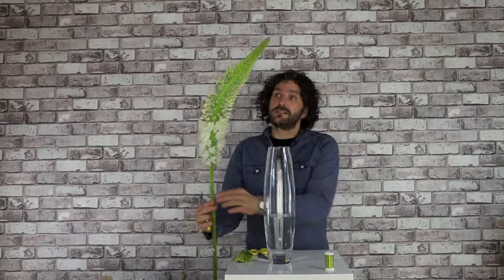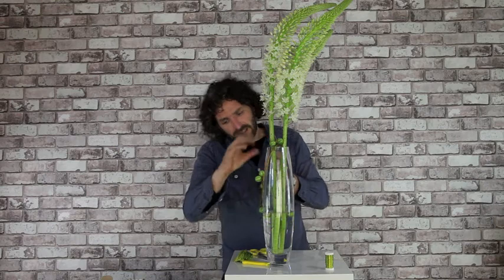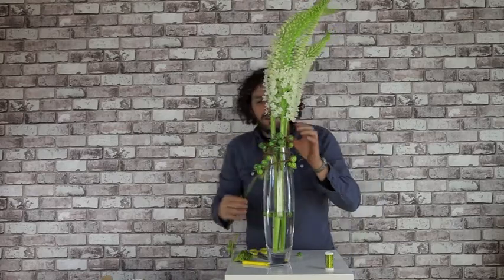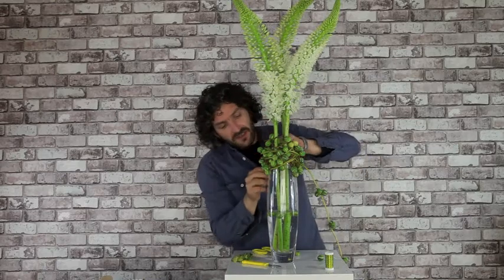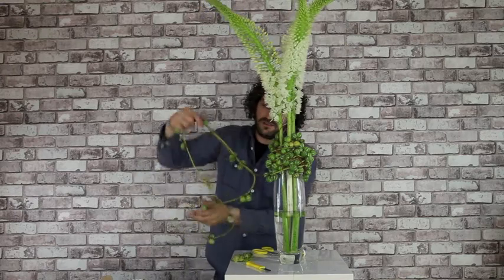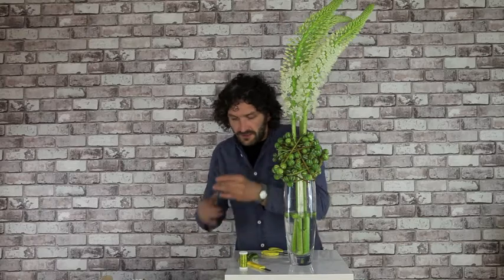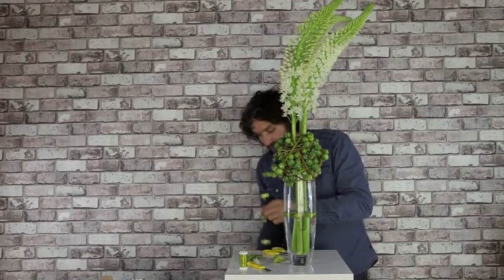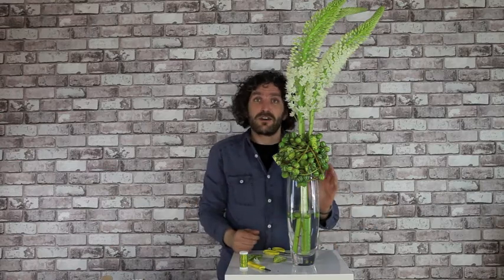Vase Design with Diplocyclos | Flower Factor How to Make | Flower Arrangement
Pim van den Akker dresses up a vase with Diplocyclos vines.